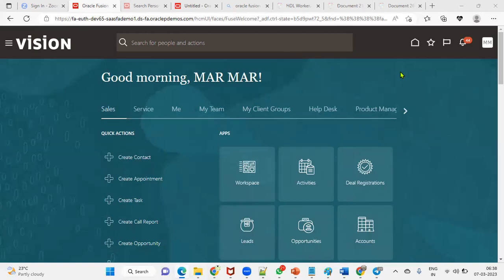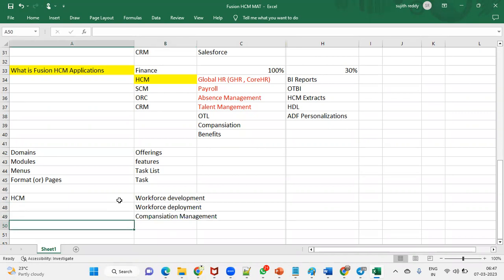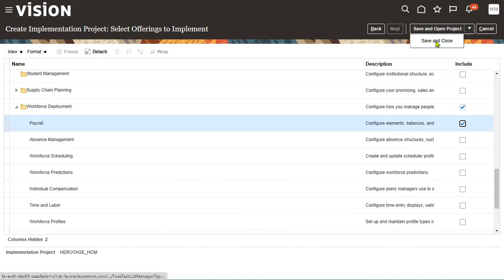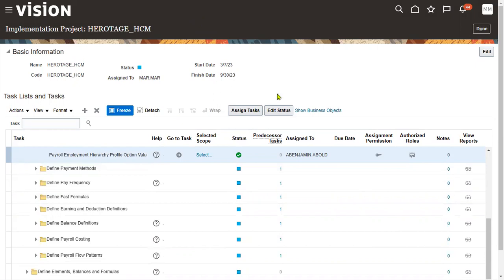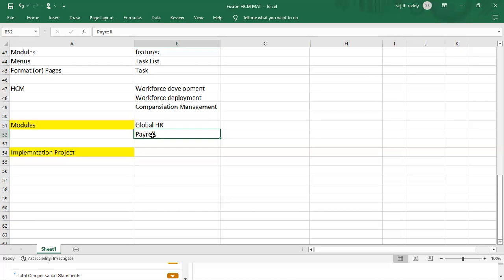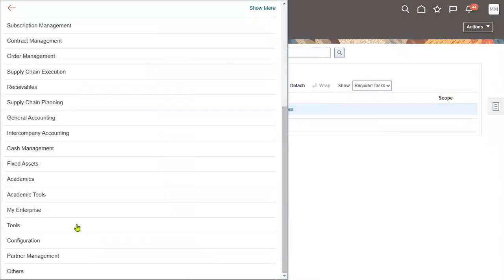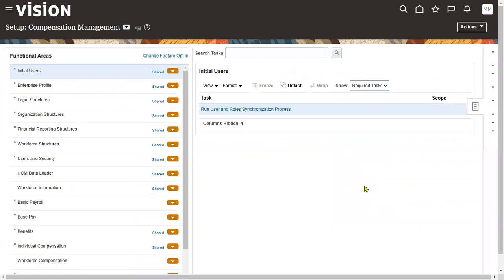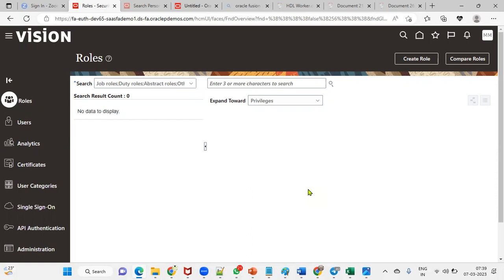Oracle Fusion Cloud HCM Demo - 2 | Fusion HCM Latest Version | Fusion HCM Implementation project